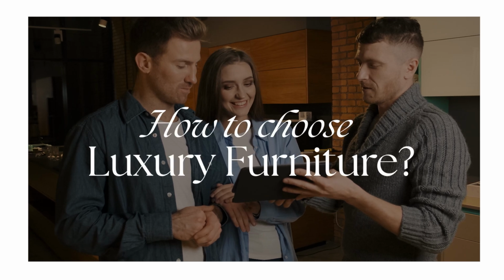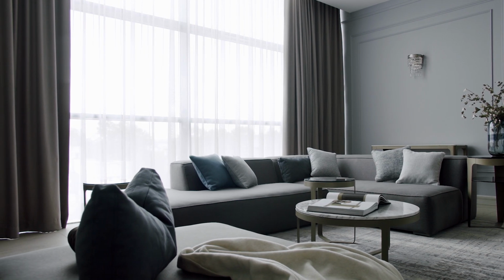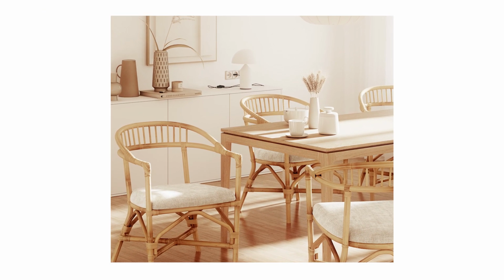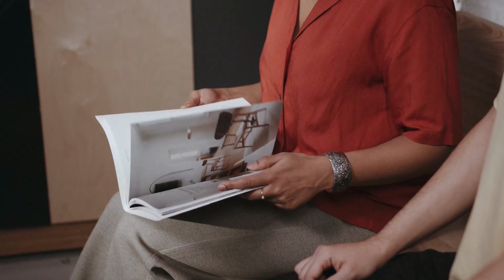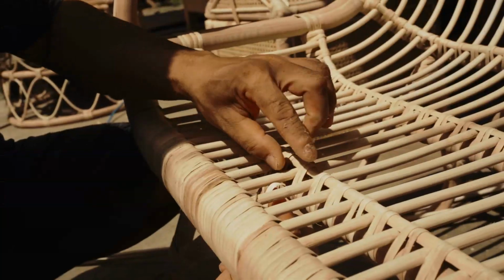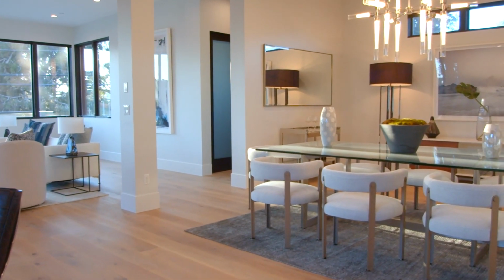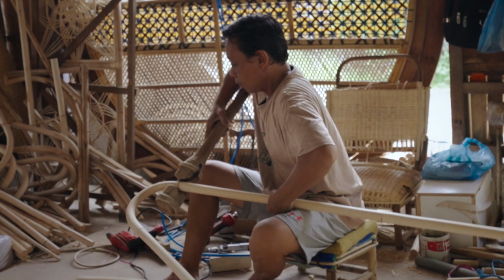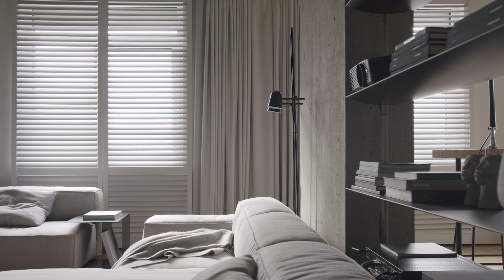How to Choose Luxury Furniture Effortlessly: 4 Mindset Shifts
In this video, we delve into the art of selecting luxury furniture with ease by adopting four powerful mindset shifts. Whether you're furnishing your home or office, these tips will guide you through the process, making it a delightful and stress-free experience.

🛋️ Mindset Shift #1: Prioritize Quality Over Quantity
Quality is key when it comes to luxury furniture. Learn how to recognize durable materials and craftsmanship that stand the test of time.

🏛️ Mindset Shift #2: Embrace Timeless Design
Discover the beauty of timeless design and how it can elevate the aesthetic of your space. We explore classic styles that never go out of fashion.

🛏️ Mindset Shift #3: Consider Functionality and Comfort
Luxury doesn't mean sacrificing comfort. Uncover the secrets to finding furniture that not only looks stunning but also enhances your daily living experience.

🎨 Mindset Shift #4: Personalize Your Space
Make your space uniquely yours. We provide tips on incorporating personal touches into your furniture choices to create a home or office that reflects your style.

Join us on this journey of transforming your space into a haven of luxury effortlessly.